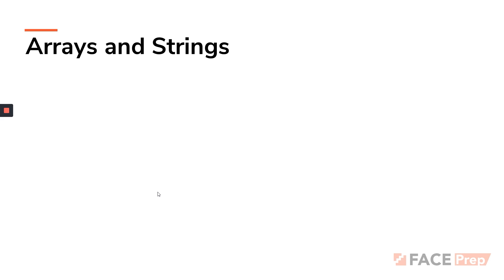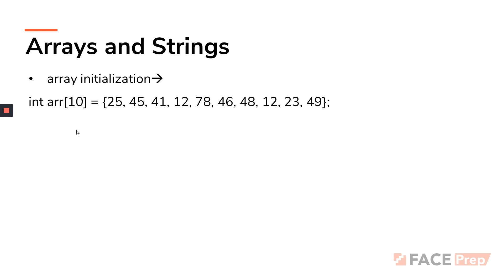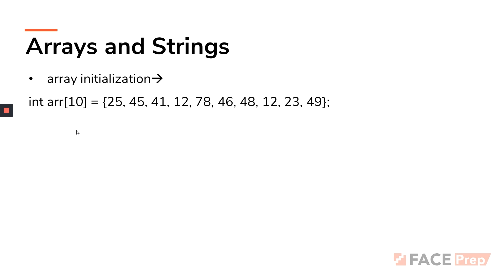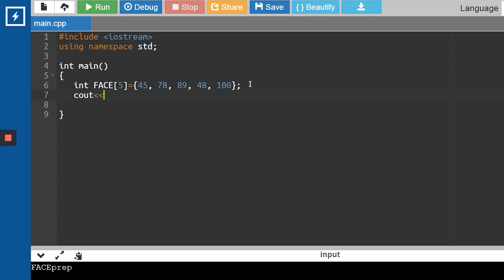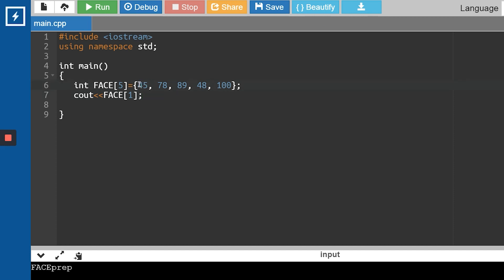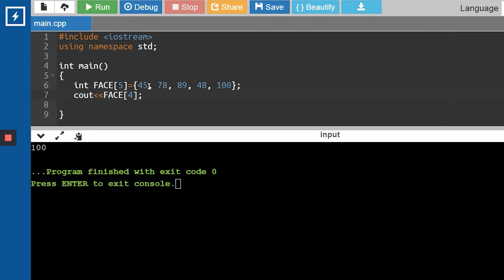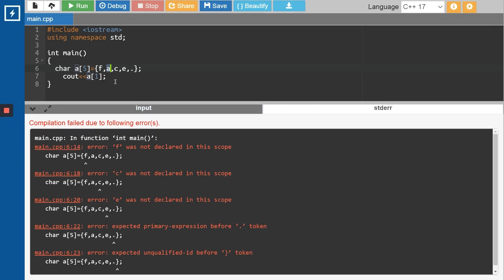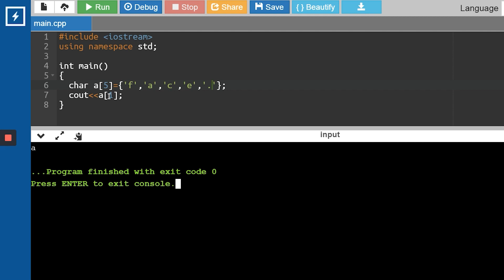C++ Tutorials for beginners | Programming in C++ | Arrays and Strings | AnyBody can Code #7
Did you know that C++ is till date one of the fastest compiling languages?
Exciting right? Learning C++ is not just helpful to crack your placement entrance exams, but also enables you to lay a strong foundation for your journey of becoming a super programmer.

This is the seventh episode of the AnyBody can Code C++ series. In this video, we teach you about Arrays and Strings in C++.

Do like this video if you find it useful and share it with all your friends who are interested to learn to C++!

In the next video, we will be covering Control Statements in C++.